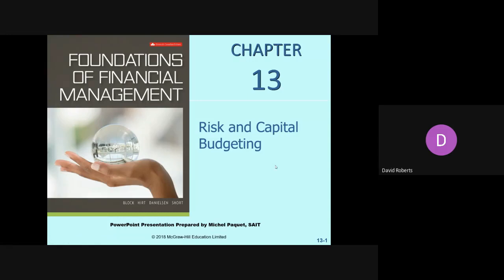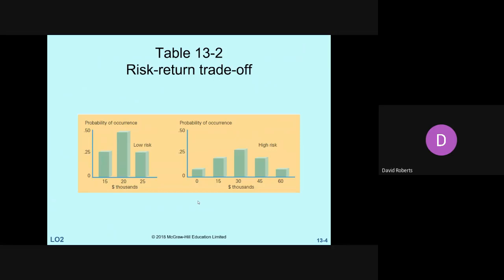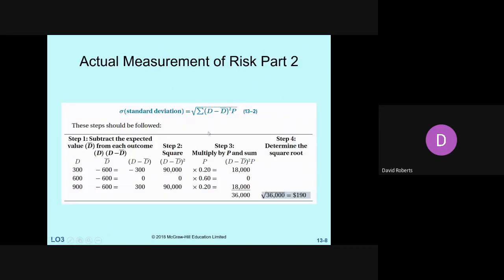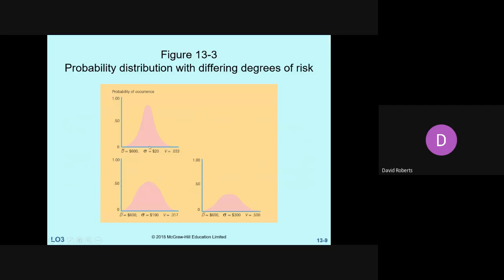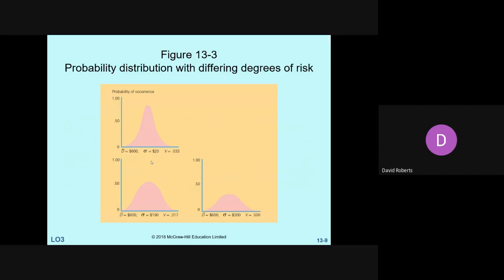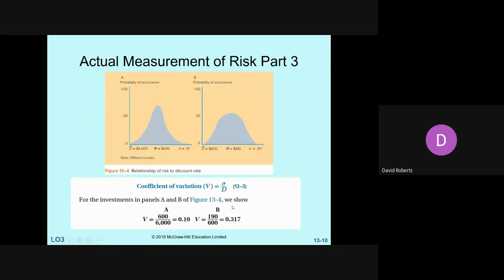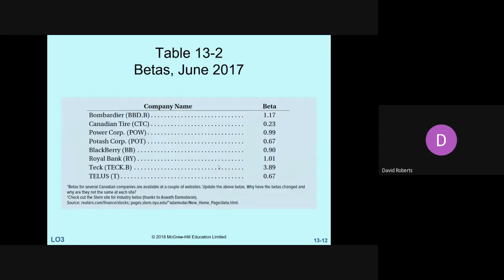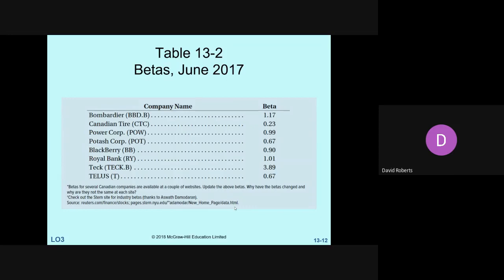Chapter 13 Lecture